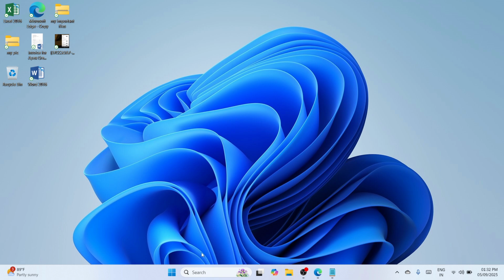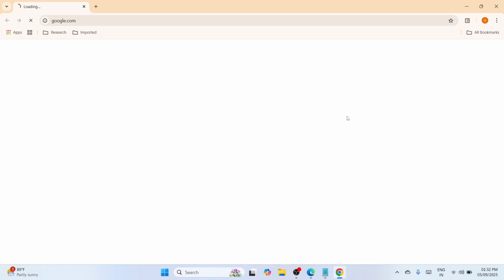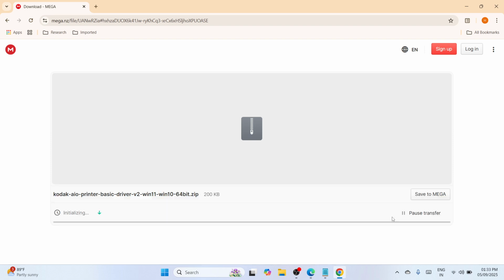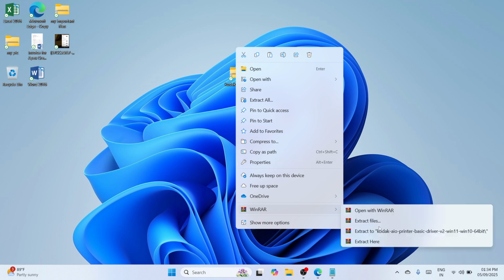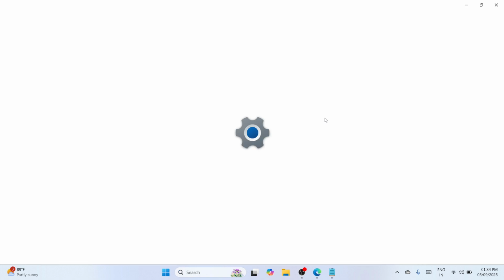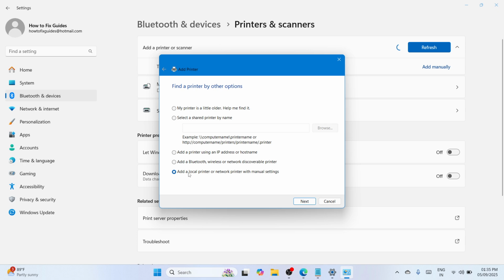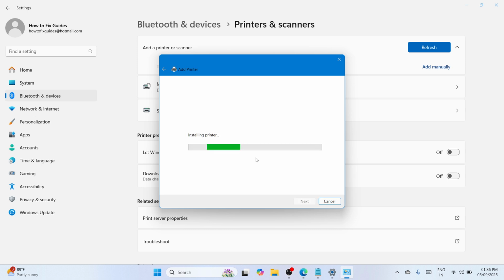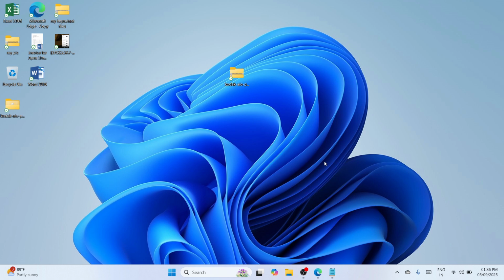How To MANUALLY INSTALL Kodak ESP C310 Printer Driver In Windows 11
Learn how to manually install the Kodak ESP C310 printer driver on your Windows 11 PC with ease.
Perfect for users who lost the CD or face driver detection issues.
Step-by-step instructions to get your printer up and running quickly.
Fix installation problems and start printing without delay!